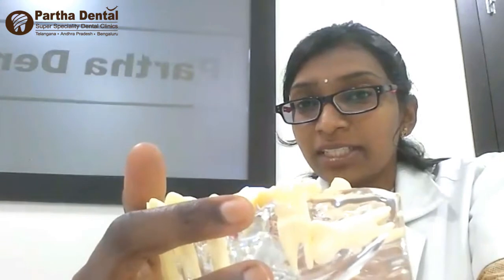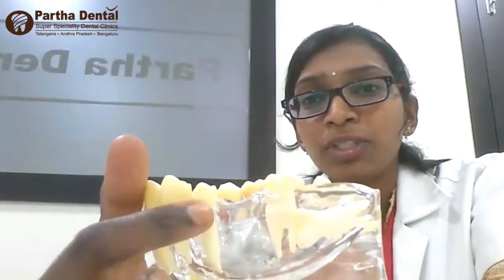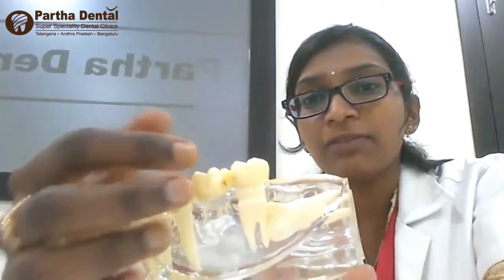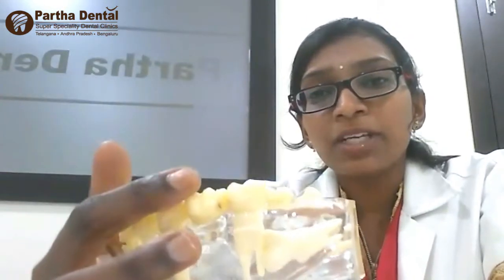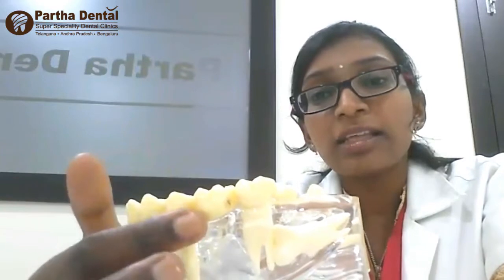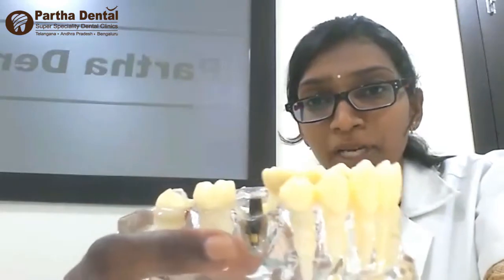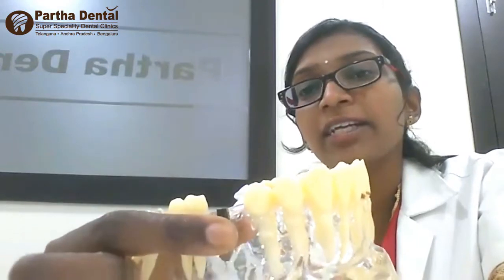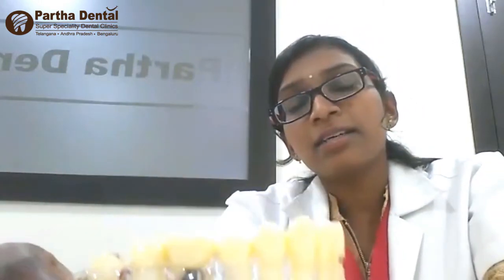How can we replace missing tooth? II Partha Dental II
Dental Filling or Bonding. On the off chance that you have chipped off only a little bit of tooth veneer, your dental specialist may fix the harm with a filling.